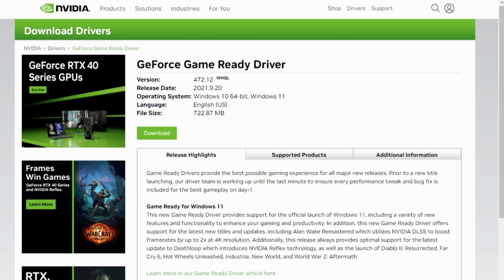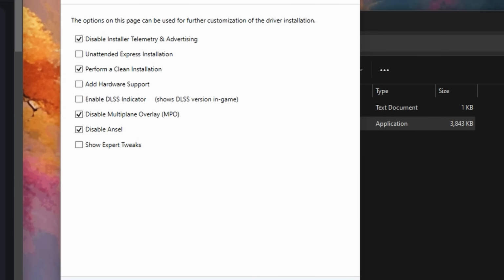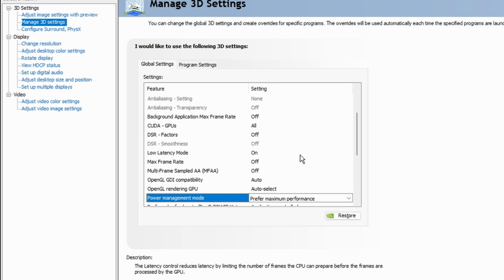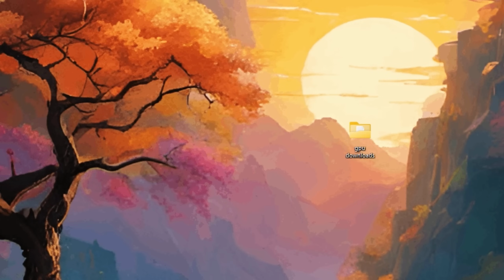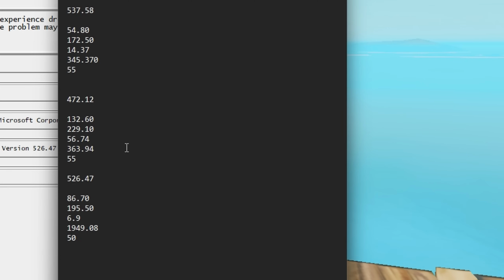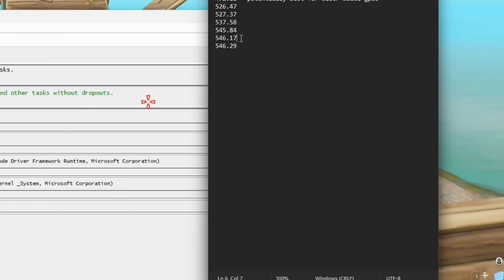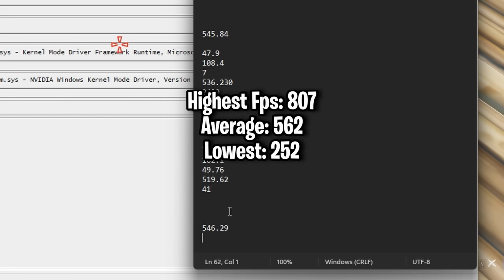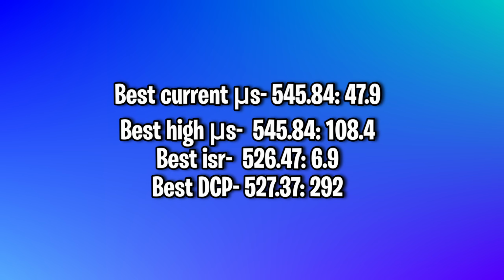Best Nvidia Driver For Performance | Benchmarks and Optimizations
In this video, I'm going to show you how to install the best Nvidia driver for your specific needs, and how to optimize your installation for improved performance.

Nvidia drivers are essential for PC gaming, and it's important to find the right one for your hardware. In this video, I'll show you how to install the best Nvidia driver for your specific needs, and how to optimize your installation for improved performance. I'll also share some benchmarks to give you an idea of the performance improvements you'll experience. So make sure to watch this video to get the best Nvidia driver for your specific needs!

Khorvie Tech is a highly regarded YouTuber who has made a name for themselves by providing invaluable insights and practical tips on enhancing system performance. With a focus on optimizing technology for peak efficiency, Khorvie Tech's channel has become a go-to resource for individuals seeking to improve their computer's speed, responsiveness, and overall user experience.

By following Khorvie Tech, viewers gain access to a wealth of knowledge that can significantly enhance their system's performance. Through engaging and well-researched videos, Khorvie Tech covers a wide range of topics, including hardware upgrades, software optimizations, and system maintenance.

Whether you're a seasoned tech enthusiast or a novice user, Khorvie Tech ensures that their content is accessible to all, breaking down complex concepts into easily understandable terms. From explaining the benefits of solid-state drives (SSDs) over traditional hard drives, to providing step-by-step tutorials on overclocking CPUs, Khorvie Tech leaves no stone unturned when it comes to empowering their audience with the knowledge to achieve superior system performance.

Furthermore, Khorvie Tech consistently keeps up with the latest technological advancements and trends, ensuring that their viewers are always up to date with the most effective techniques to maximize system performance. From highlighting new software releases designed to optimize resource usage, to testing and reviewing the latest hardware components for optimal performance, Khorvie Tech's channel is a valuable resource for staying ahead in the fast-paced world of technology.

Not only does Khorvie Tech provide informative content, but their passion for technology and dedication to their audience shines through every video. They engage with their viewers, responding to comments, and actively seeking feedback and suggestions for future content. This interaction creates a supportive community where like-minded individuals can share their experiences and learn from each other's successes and challenges.

In conclusion, following Khorvie Tech on YouTube is a surefire way to enhance your system's performance. With their comprehensive knowledge, clear explanations, and commitment to staying up to date with the latest trends, Khorvie Tech provides invaluable guidance for individuals looking to optimize their technology for peak efficiency. Whether you're a gamer, content creator, or simply someone who wants a smoother computing experience, subscribing to Khorvie Tech's channel is a step towards unlocking the full potential of your system.
Chaptahs
0:00 howdy
0:05 NOTICE
0:37 Q&A
1:32 How to properly install
5:23 Optimize pt1
7:06 Optimize pt2
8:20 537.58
9:03 Results
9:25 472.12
9:54 Results
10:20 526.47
10:42 Results
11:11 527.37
11:33 Results
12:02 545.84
12:27 Results
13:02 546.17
13:25 Results
13:51 546:29 and Rambling
16:02 Results
16:25 Best FPS
16:40 Worst FPS
17:02 Worst Latency
17:23 Best Latency
17:43 ANSWER
18:08 End